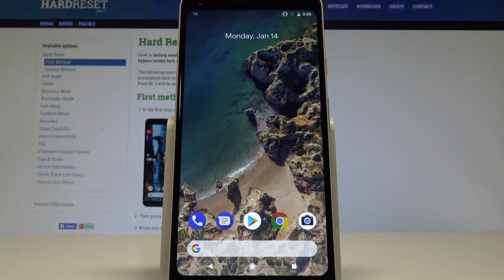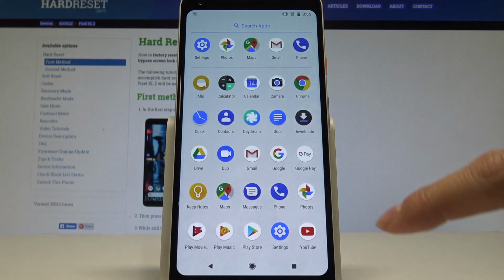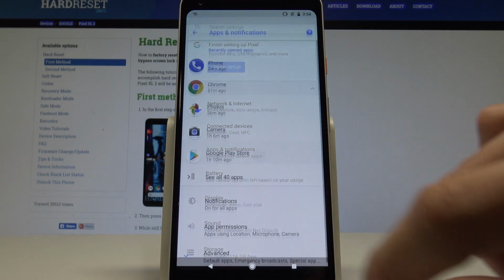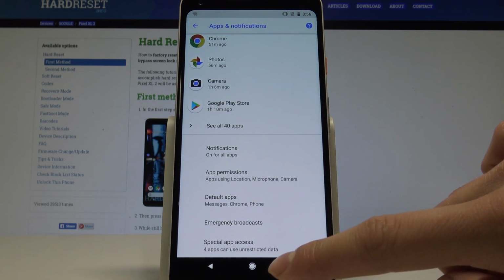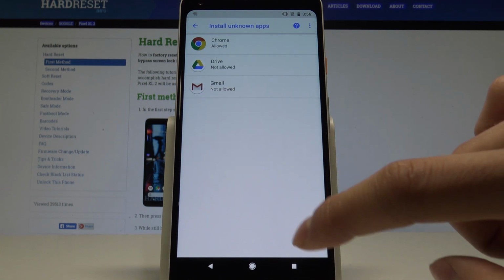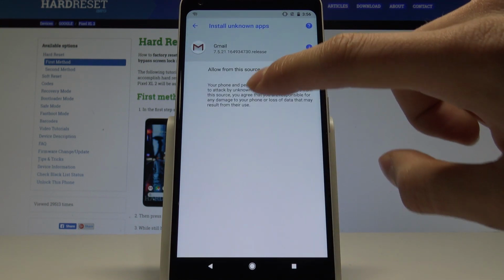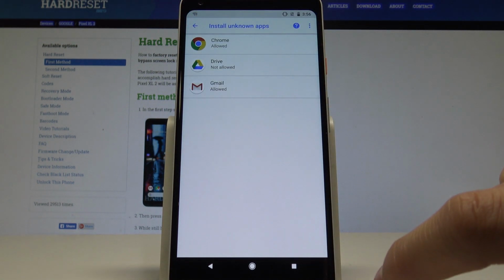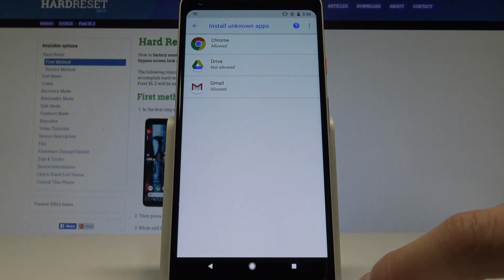How to Allow Unknown Sources in GOOGLE Pixel XL 2 - Unlock App Installation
Do you wish to install app from unknown source and you are looking for solution? Watch out our video to allow app installation in quick and easy way. This method can be implemented in all GOOGLE Pixel devices so let's unlock unknown sources.

How to enable unknown sources in GOOGLE Pixel XL 2? How to enable installation from unknown sources in GOOGLE Pixel XL 2? How to allow app installation in GOOGLE Pixel XL 2?